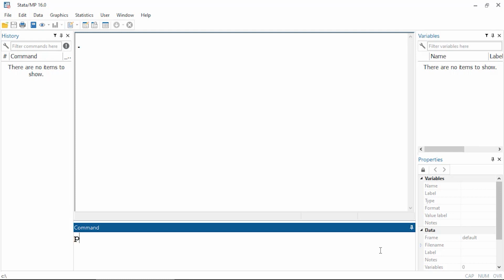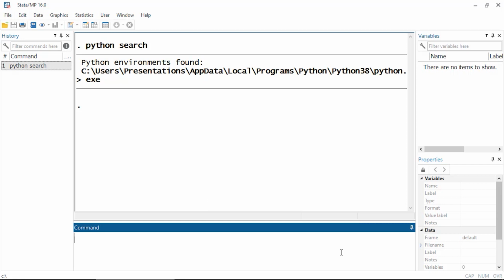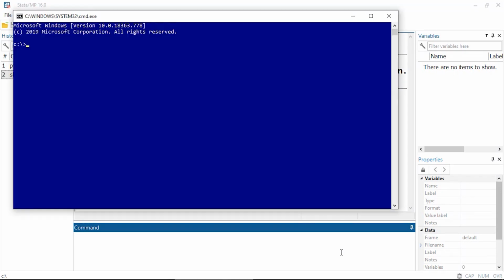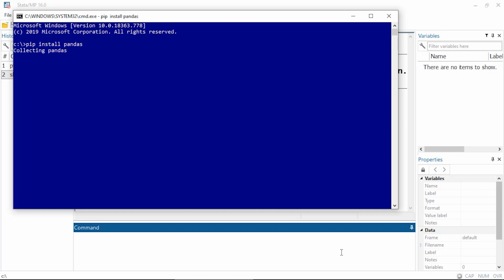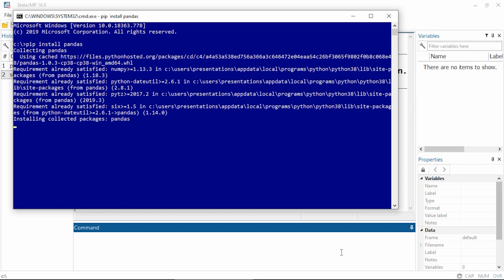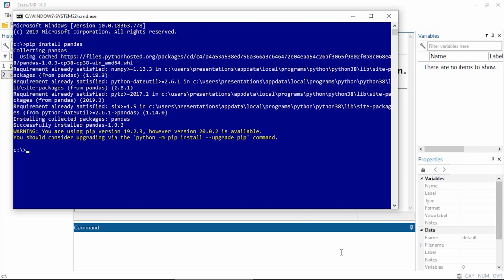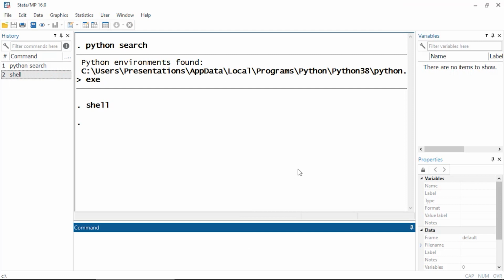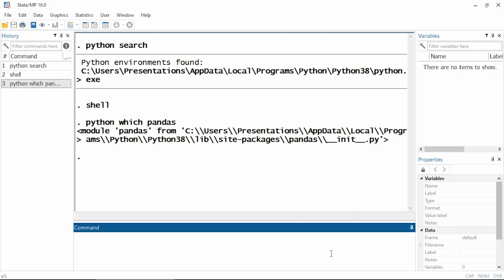How to install Python packages with PIP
This video demonstrates how to download and install Python packages so that you can use them within Stata.